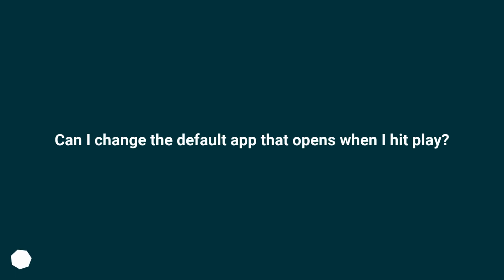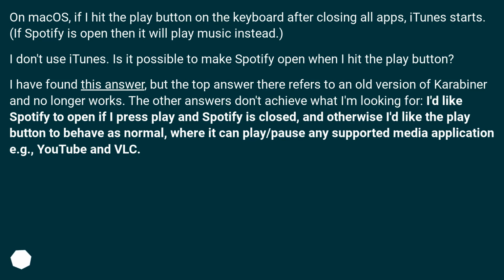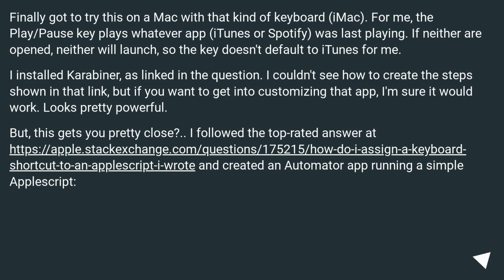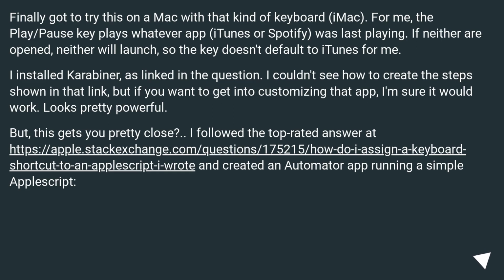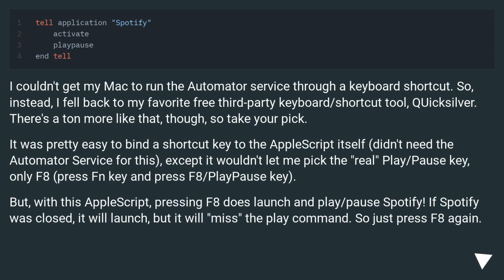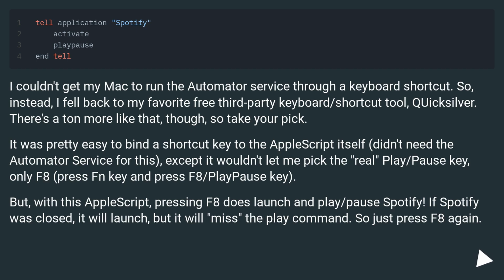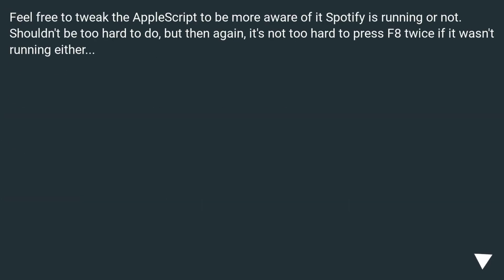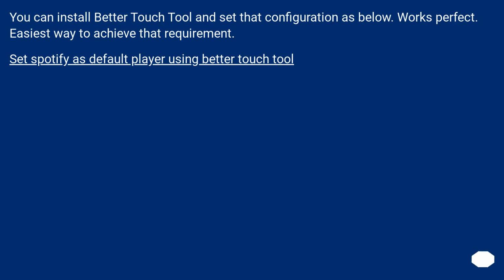Can I change the default app that opens when I hit play?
Chapters
00:00 Question
00:50 Accepted answer (Score 5)
02:42 Answer 2 (Score 10)
03:06 Answer 3 (Score 2)
03:30 Thank you